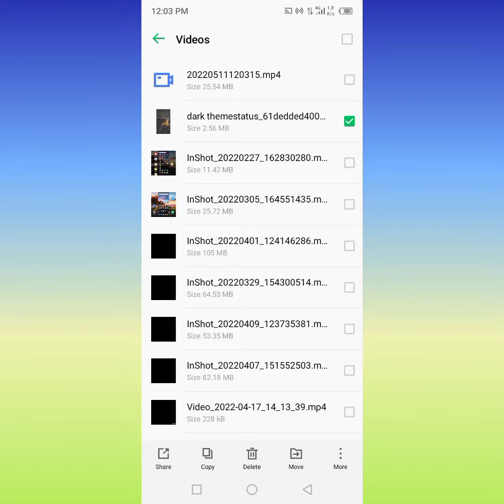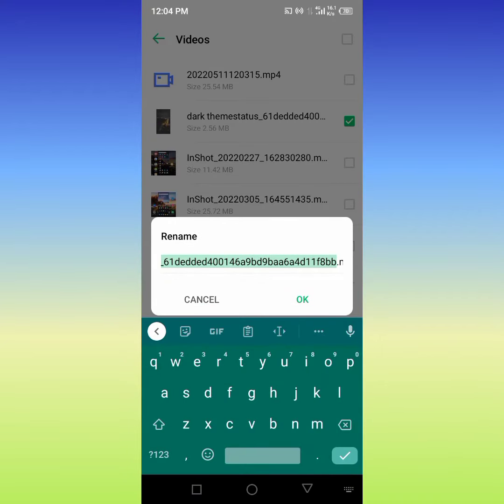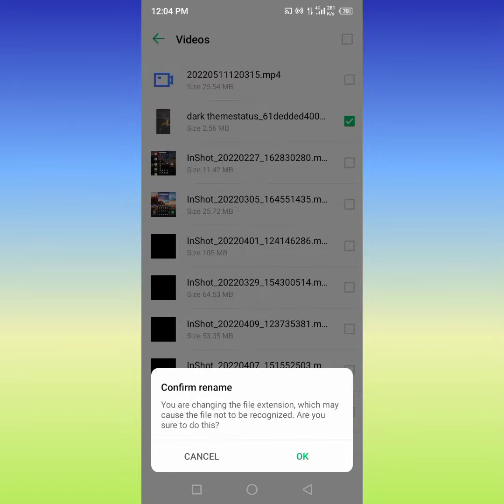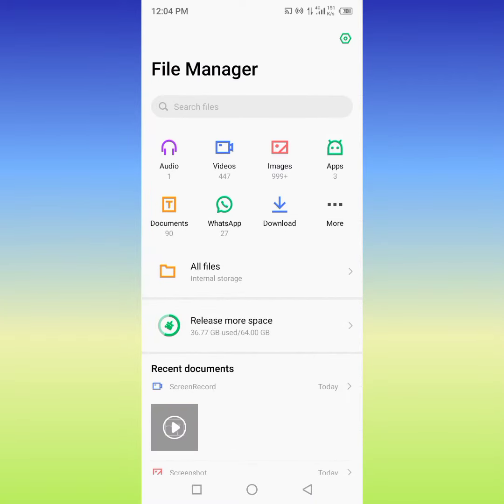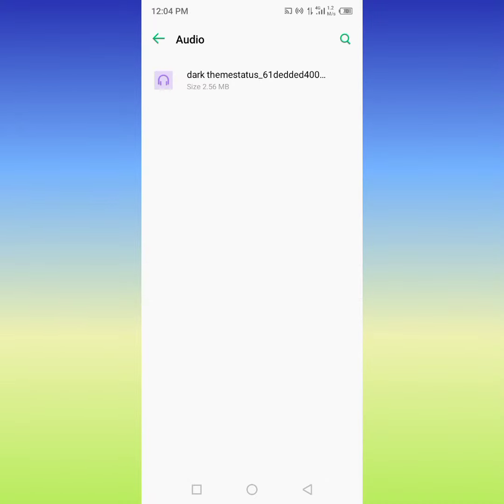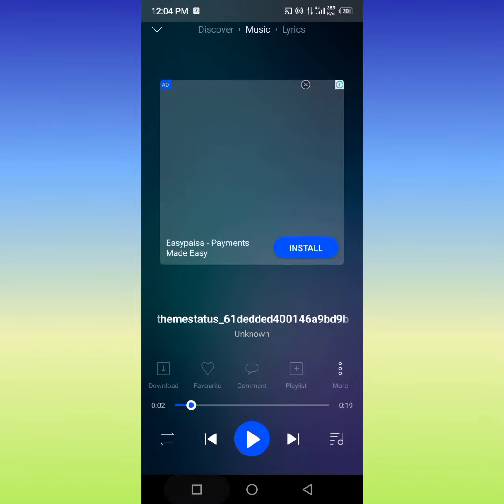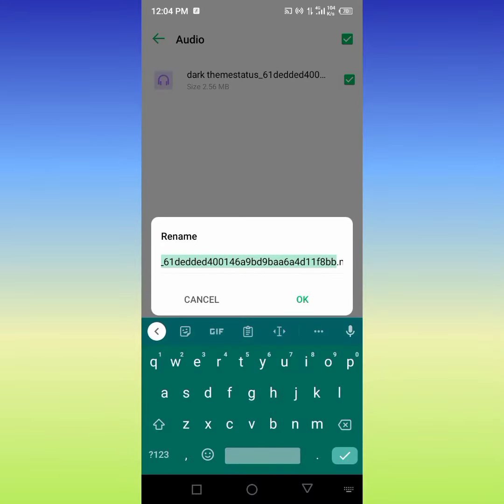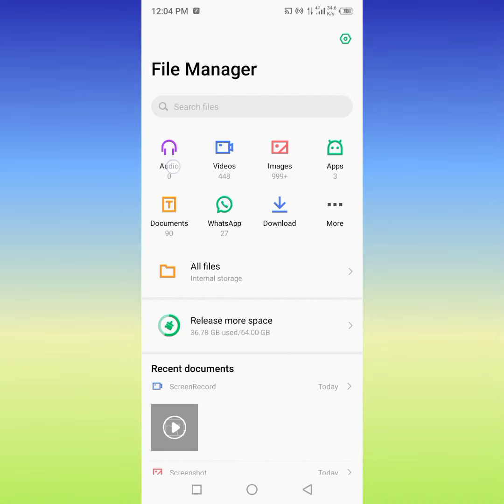How to Convert mp4 to mp3 in Android Phone Without Any Application|KanwalAndLaiba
How to Convert mp4 to mp3 in Android Phone without Using Any Application | Convert mp3 to mp4 without App 2022👍

In this tutorial, we will tell you How to Convert mp4 to mp3 in Android Phone Without Using Any Application .

Thanks for being here on my YouTube channel and keep supporting me❤.